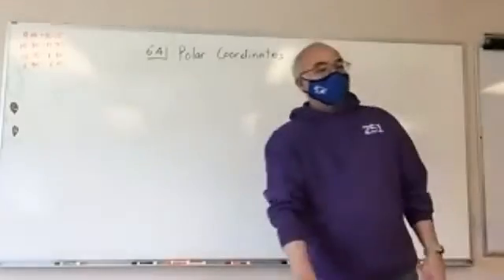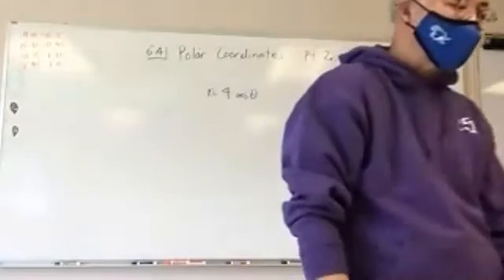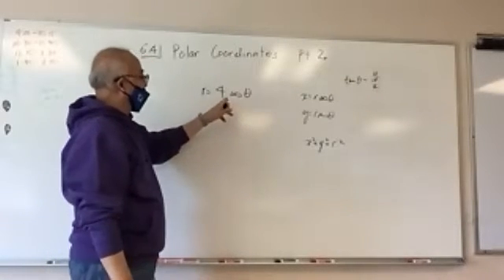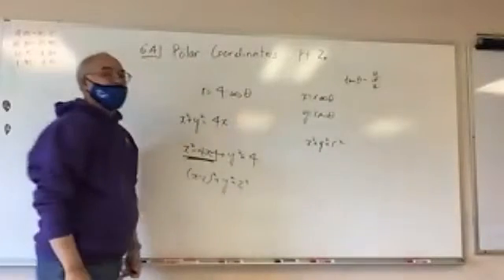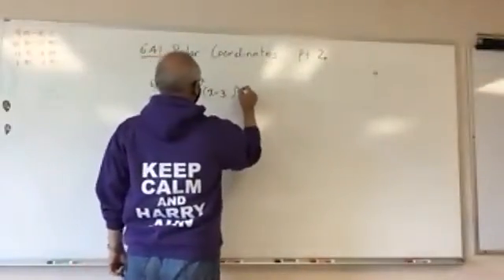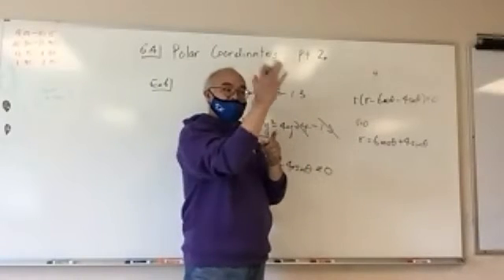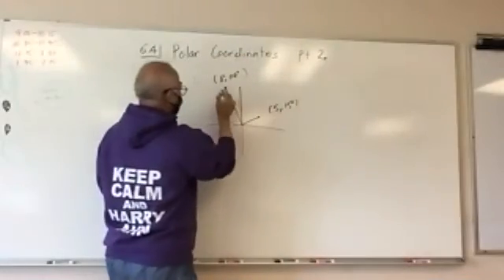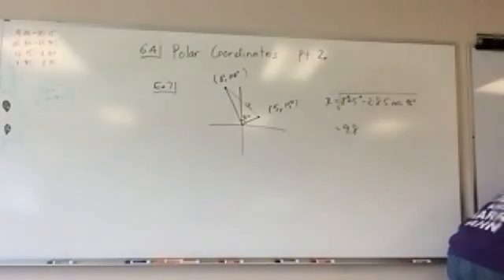HPC Ch 6.4-2 20-21